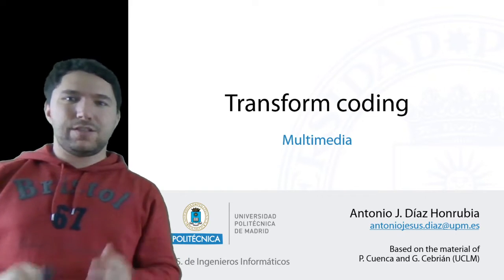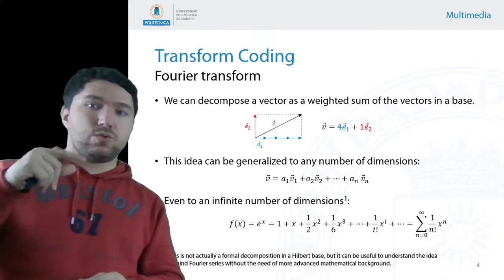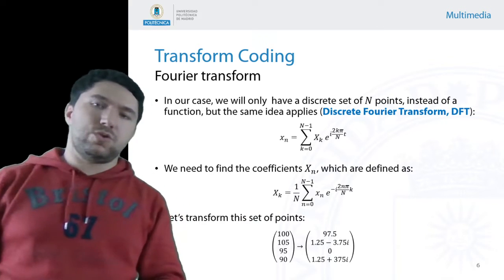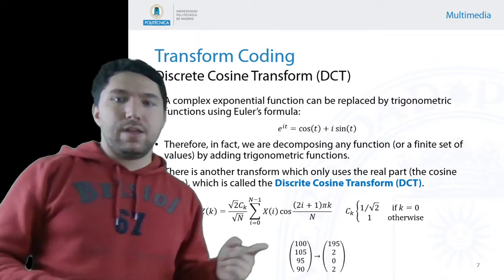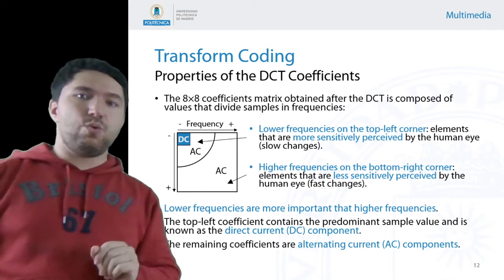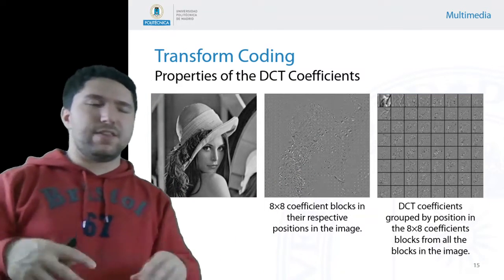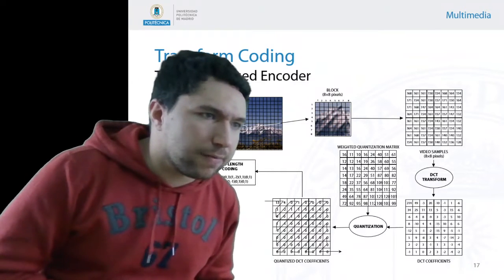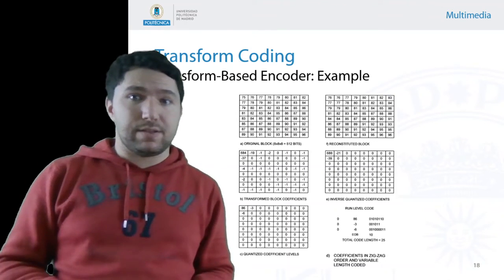Multimedia: Transform coding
Explanation about how it is possible to compress pictures and videos by exploiting the spatial redundancy using transform coding.